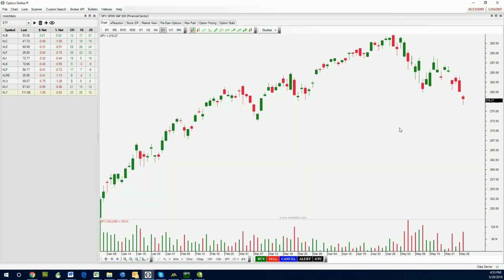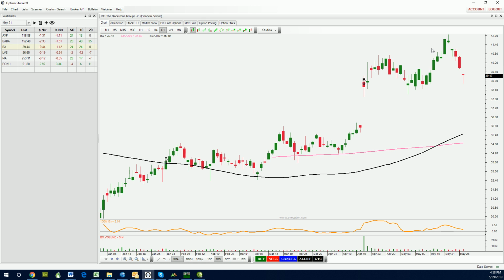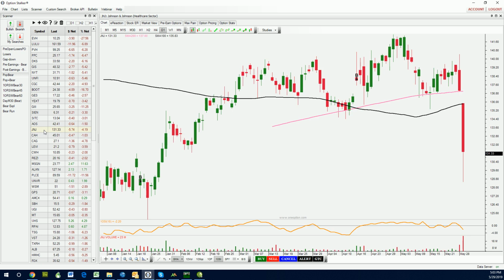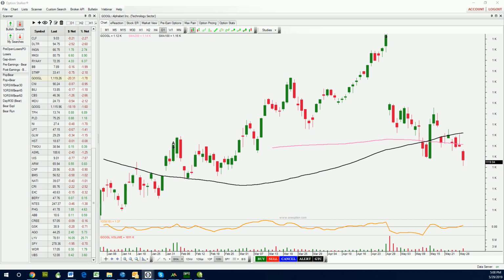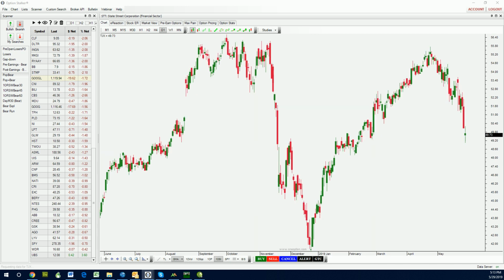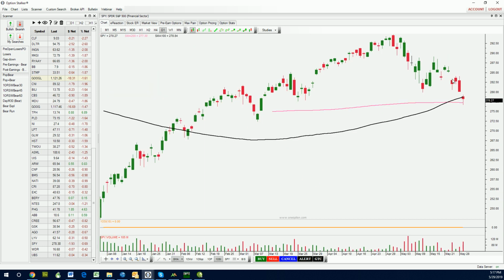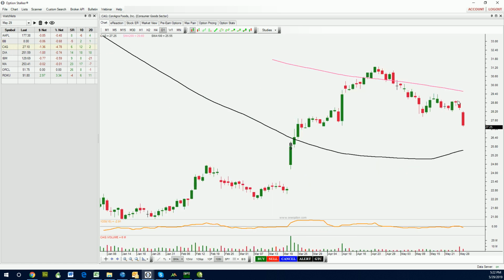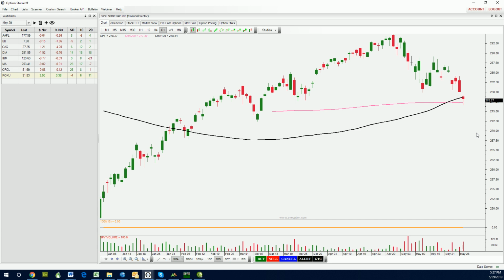How To Find Swing Trades Using Option Stalker - May 29,.2019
Option Stalker finds high probability trading set-ups for swing traders and day traders. Each week I record a video for members and I use Option Stalker to find these trades. I start the video with a review of the prior picks so that you can gauge the performance. Option Stalker is great for option trading, swing trading, day trading and futures trading.